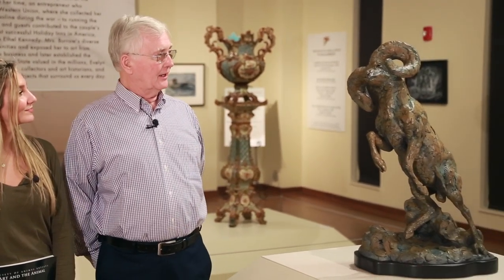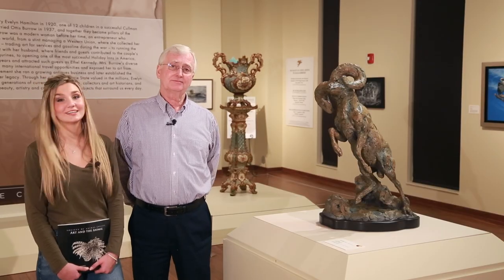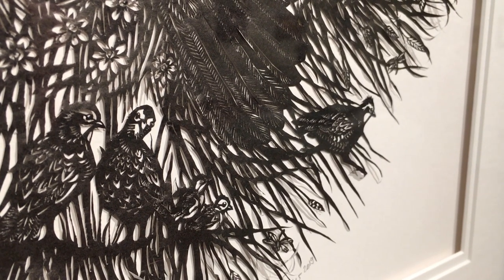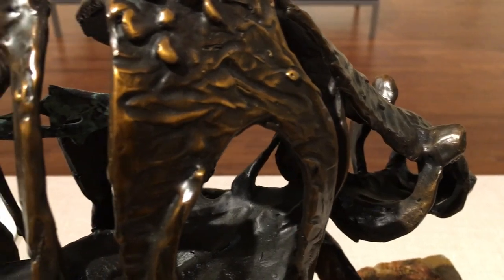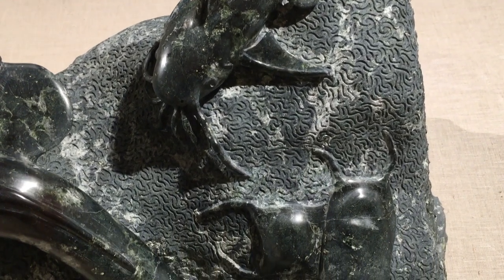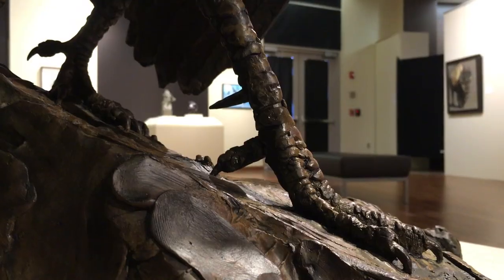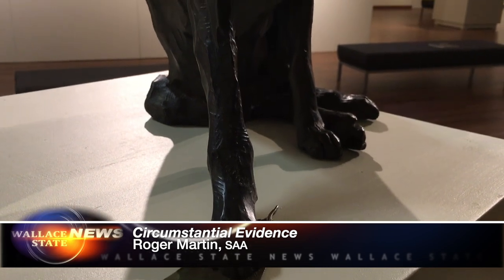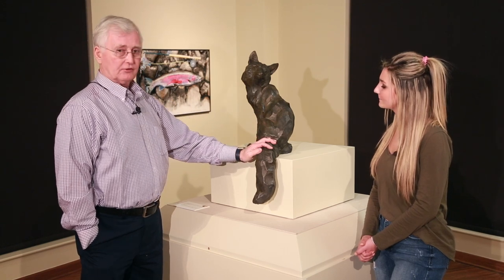Art and the Animal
The Evelyn Burrow Museum at Wallace State Community College announces its newest exhibition, “Art and the Animal” from February 11 to April 15. Lumber Company, Inc., and Armosa Studios.

“Art and the Animal” is the flagship exhibition of The Society of Animal Artists, which is regarded worldwide as the most prestigious artist membership organization dedicated to the theme of animals in art. Founded in 1960, Society members come from Africa, Asia, Australia, Europe, North America and South America.